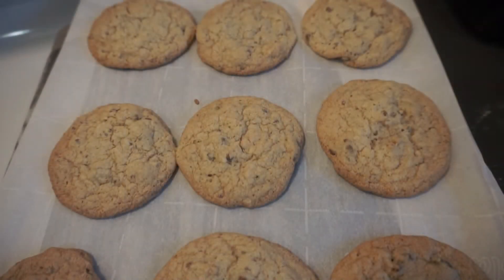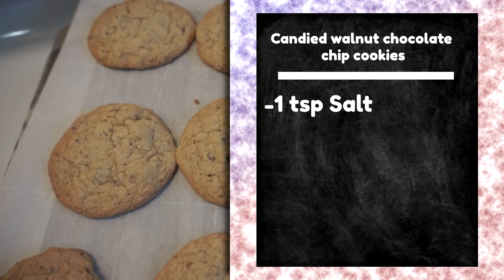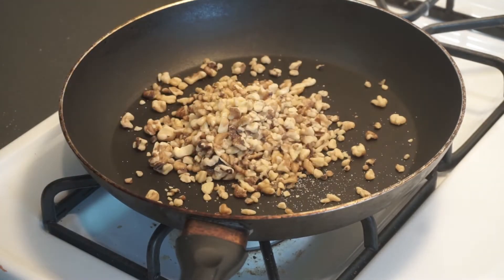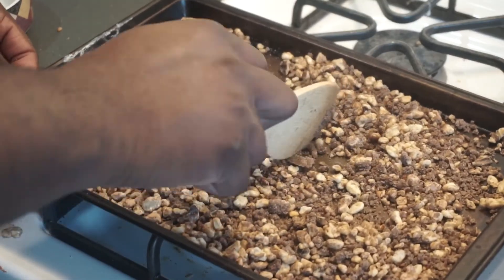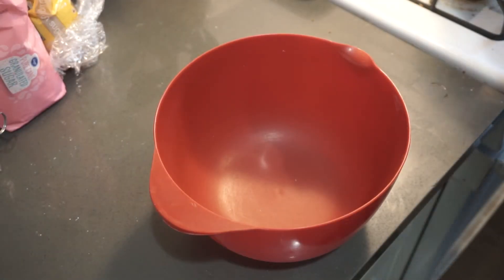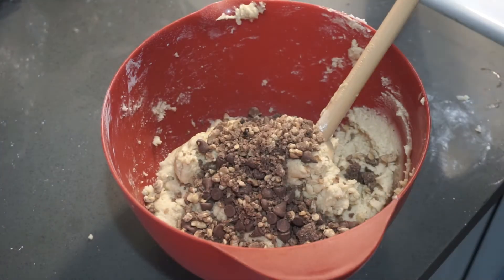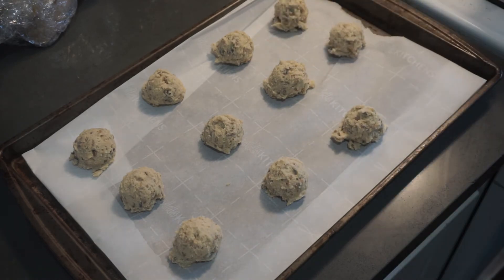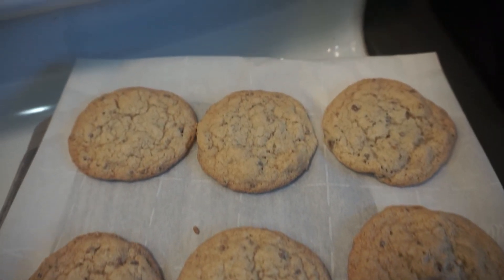Easy to make Candied Walnut chocolate chip cookies (Welcome back Video !!!!!!!!!!!!!)